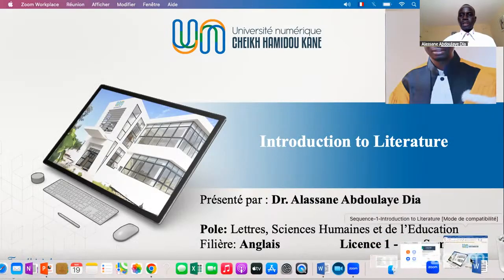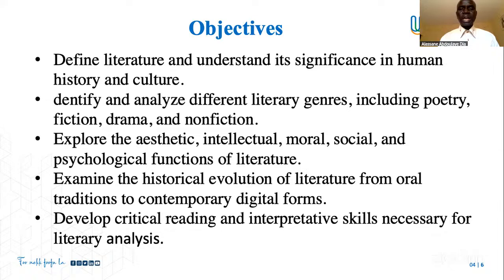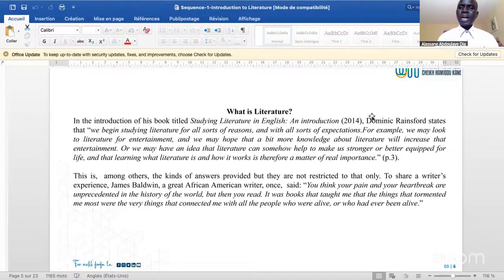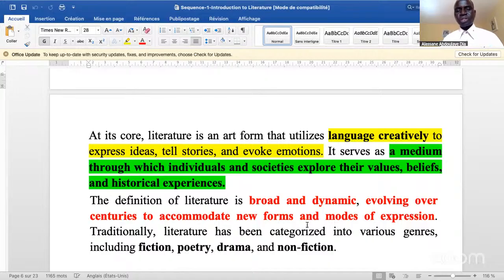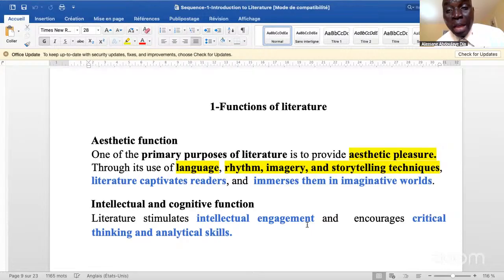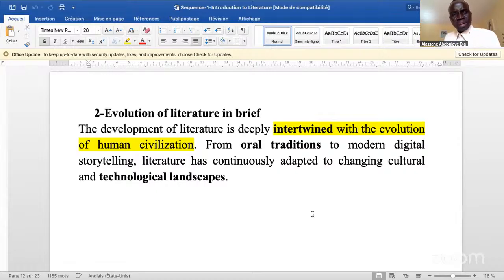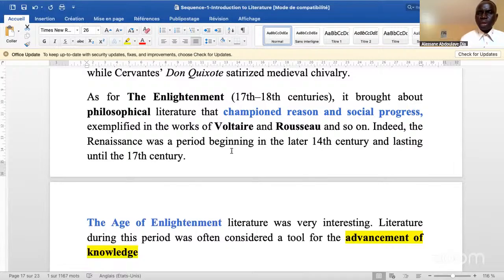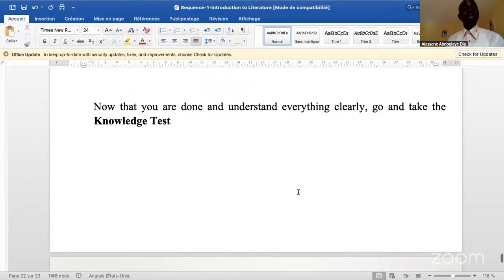CMP12-ANG-Introduction à la Littérature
ANGLAIS-UNCHK